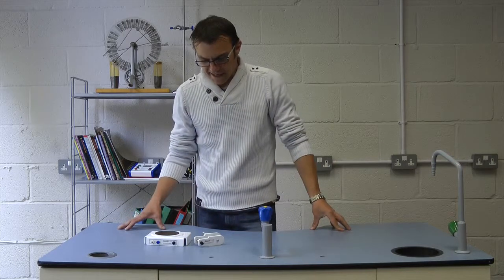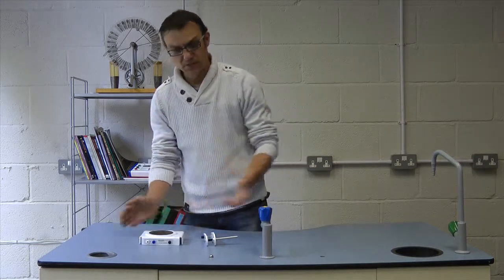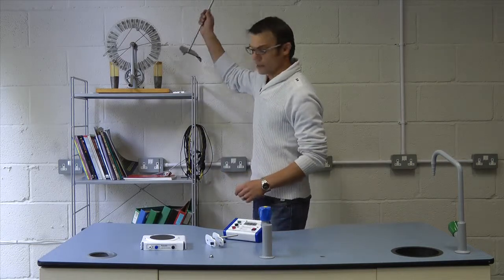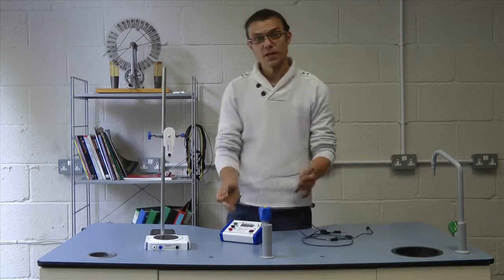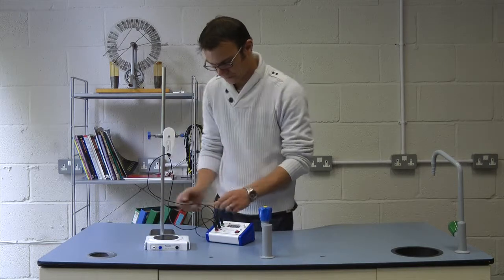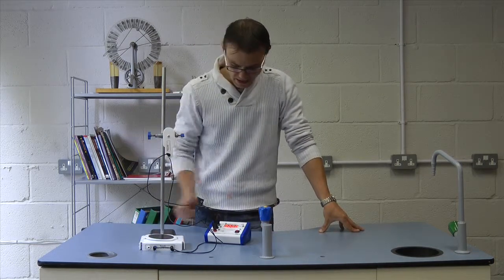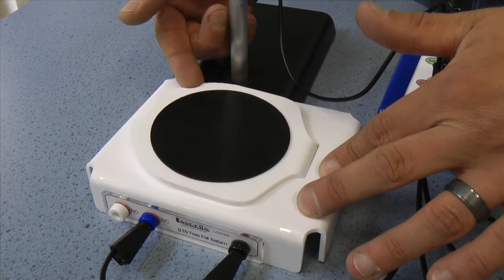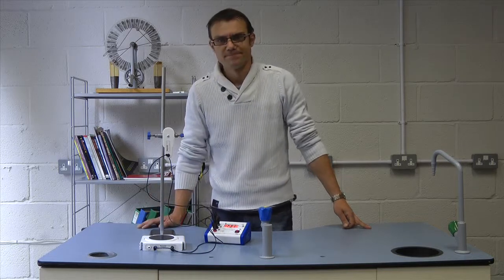'g' by Free Fall System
The 'g' by Free Fall System provides the simplest approach yet to this basic experiment in mechanics.